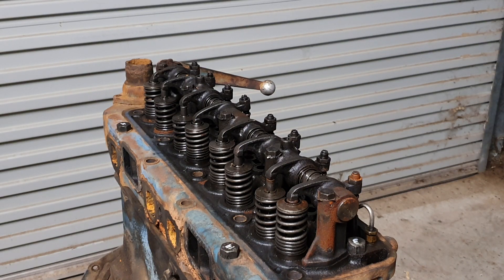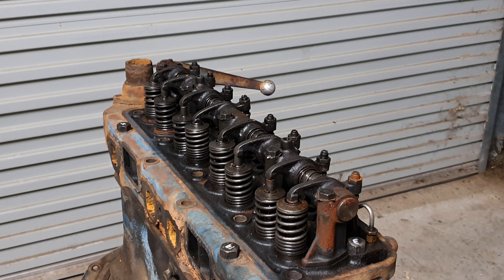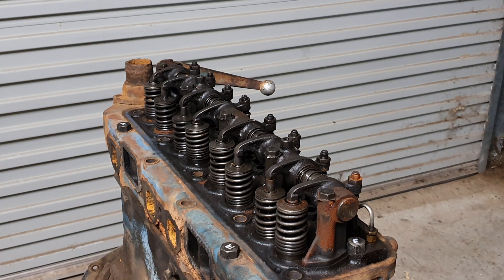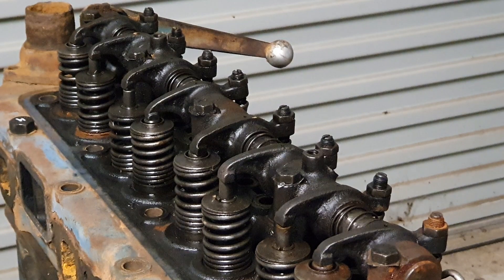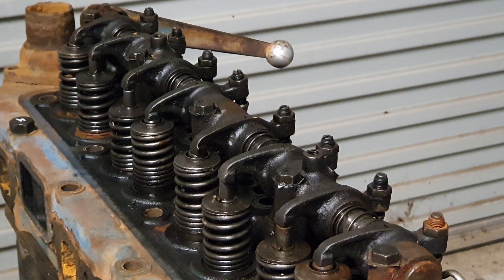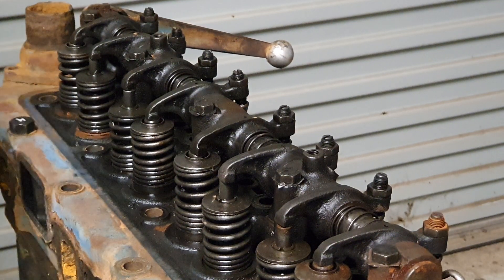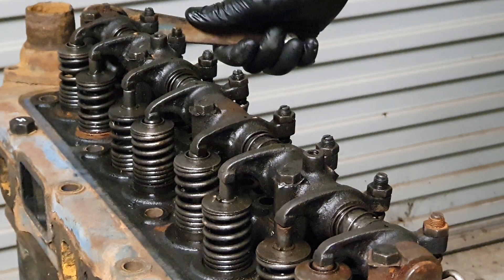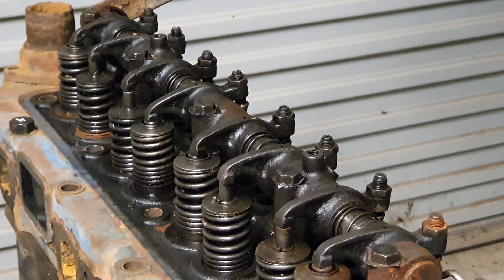Fordson Major Decompression Lever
How the Decompression Lever on a Fordson Major works and what it does to assist in starting.